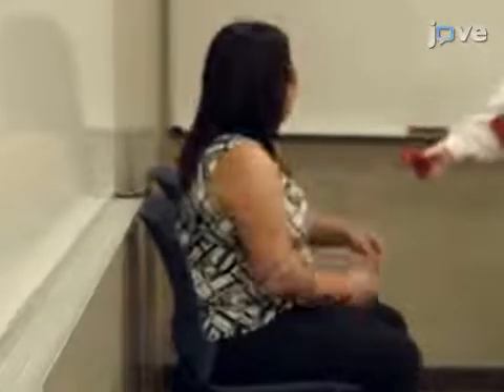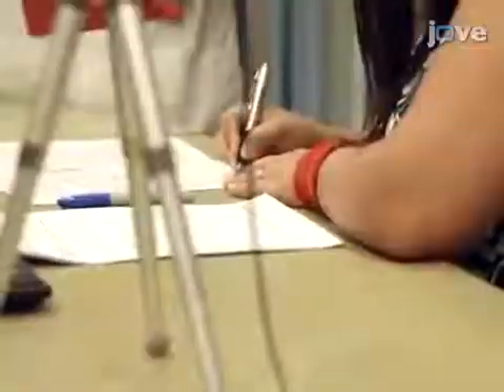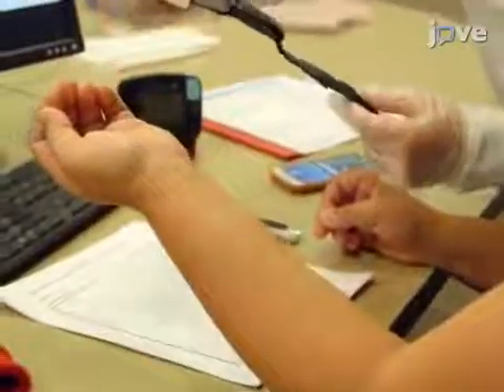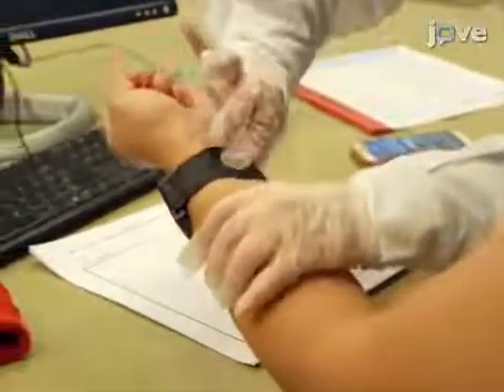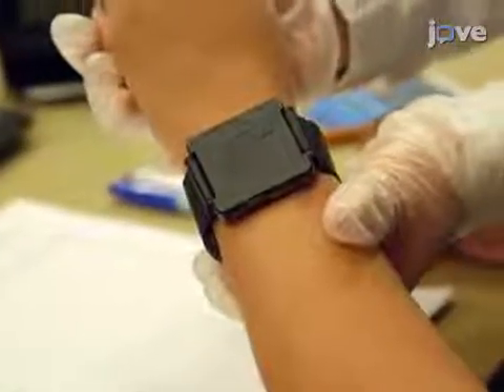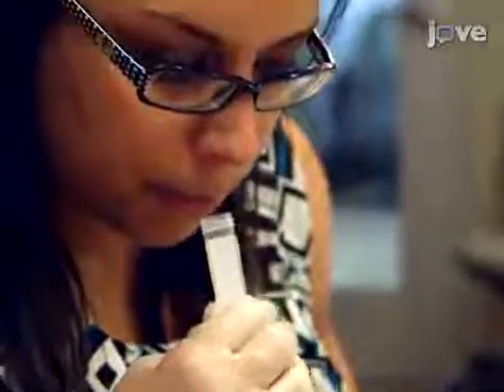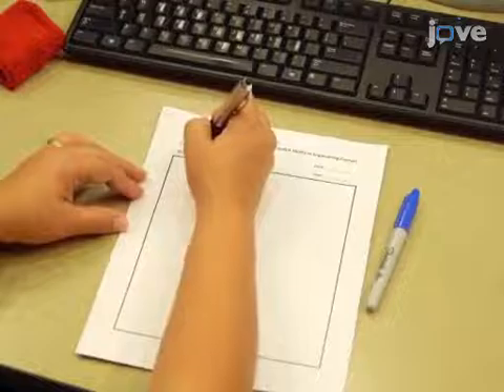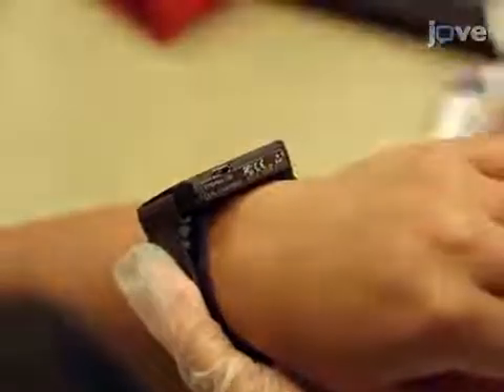Galvanic Skin Responses, Salivary Biomarkers & Self-Reports-Assessment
Use of Galvanic Skin Responses, Salivary Biomarkers, and Self-reports to Assess Undergraduate Student Performance During a Laboratory Exam Activity -  a 2 minute Preview of the Experimental Protocol

Idalis Villanueva, Maria Valladares, Wade Goodridge
Utah State University, Department of Engineering Education;

Research on undergraduate students' academic achievement emotions have primarily relied on self-reports in laboratory settings. Studies rarely include bio-physiological measures to these self-reports. This protocol will describe a methodology that integrates self-reports with and bio-physiological measures to assess student response and performance during a laboratory examination activity.